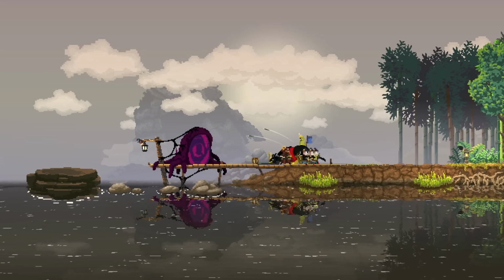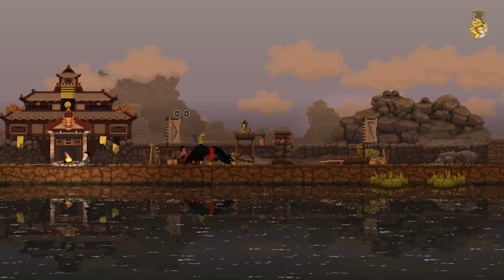Island 2 Blood Moon Defense End Game - SHOGUN - Kingdom Two Crowns Part 11 Gameplay Lets Play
Kingdom Two Crowns SHOGUN campaign! Build, Expand, Defend!
👇🏻 MORE INFO DOWN BELOW 👇🏻

What is different between Kingdom Two Crowns and Kingdom: New Lands?

Kingdom Two Crowns introduces a new campaign style game

Whereas Kingdom: Classic and Kingdom: New Lands were roguelikes with permadeath mechanics, Kingdom Two Crowns has a more encouraging approach. Yeah, you can still lose a game, but instead of starting all the way back at the beginning you will instead have an heir start a new reign and that heir will begin with the task of repairing your ruined kingdom. On top of this, Kingdom Two Crowns offers new NPCs, mounts, and an entirely new endgame!

Kingdom Two Crowns introduces new settings that have their own unique NPCs and strategies

Kingdom is known for its gorgeous visuals set in a mysterious medieval backdrop (and that setting has been revamped!) but now it’s time for Kingdom to venture into other settings. Our first one is dubbed Kingdom Two Crowns: Shogun and it’s a feudal Japan-inspired setting that has its own NPCs and strategies. The end goal of Shogun is the same as the medieval setting but the strategies you use to achieve these objectives need to be adjusted. For example, and without giving too much away, you’ll see that expanding in Shogun takes a bit more effort than players might be used to. Shogun will be available on launch day, there is nothing extra you’ll need to do to access it other than starting a new campaign (there are three save slots now so you can keep your medieval campaign going simultaneously).

Kingdom Two Crowns introduces co-op for the first time

Two crowns are better than one! Or so they say… Kingdom Two Crowns allows you to play side-by-side with someone in local co-op and that will be available on every single platform at launch.

 There are more differences you’ll discover, especially if you’ve played New Lands, but those above are by and far the largest.

The current schedule is posted at the bottom of the twitch page.

🤔 NEW HERE? 🤔

Brossard QC
J4X2V7
Canada